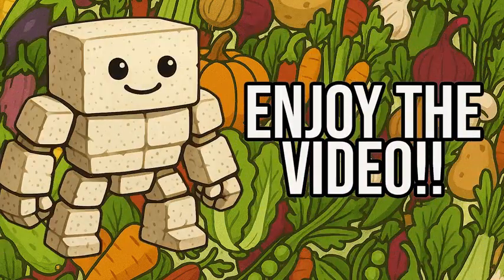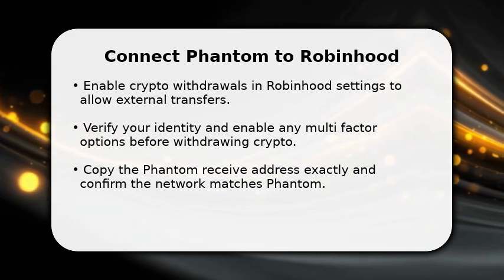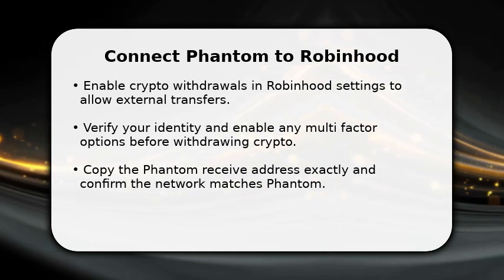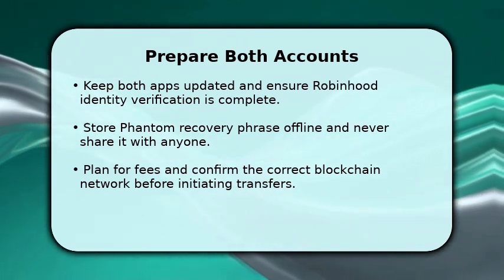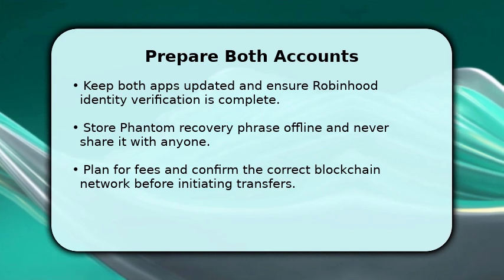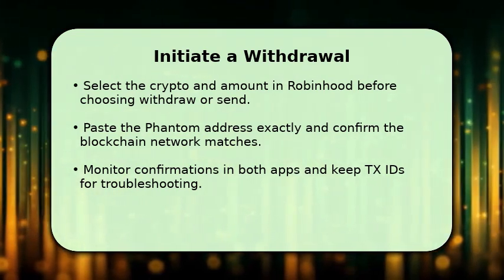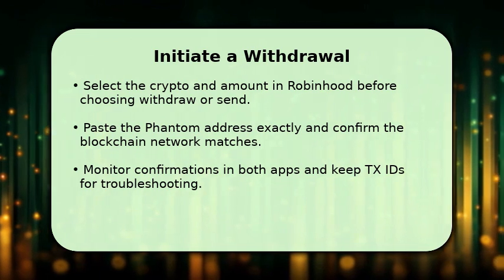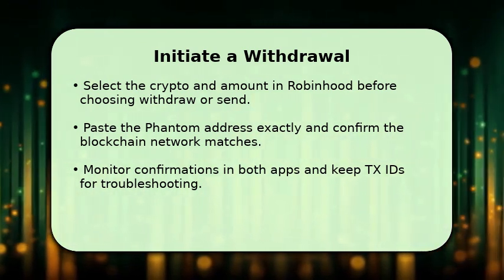How to Use Phantom Wallet with Robinhood - Step by Step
How to Use Phantom Wallet with Robinhood - Step by Step | 🔒 Surfshark VPN Deal — Stay private and secure. $1.99/mo + 3 Months Free ▸

Learn the step-by extricate process of integrating Phantom Wallet with Robinhood for enhanced cryptocurrency management. This video guides you through setting up your wallets, linking them securely and provides tips on how to optimize trading strategies using both platforms.

Phantom Wallet, Robinhood integration, cryptocurrency management, link Phantom with Robinhood, optimize trades